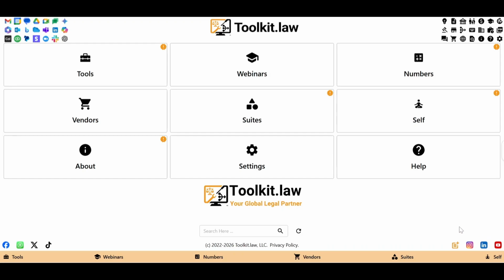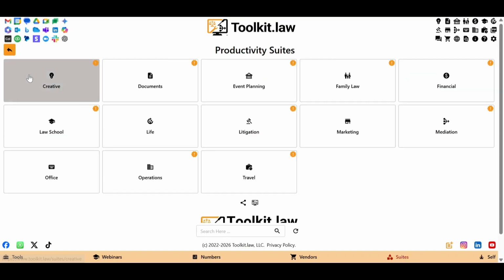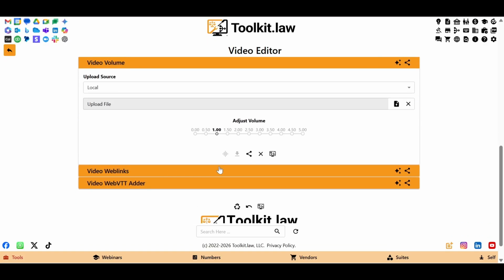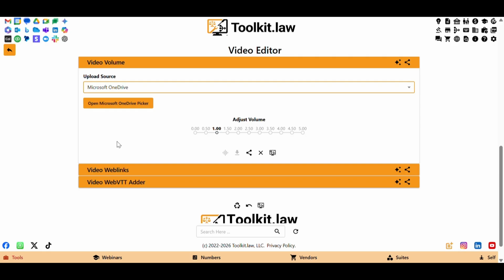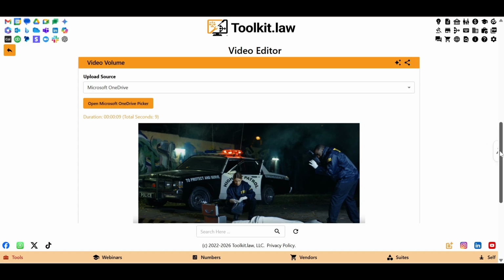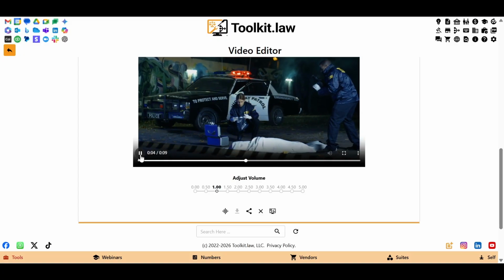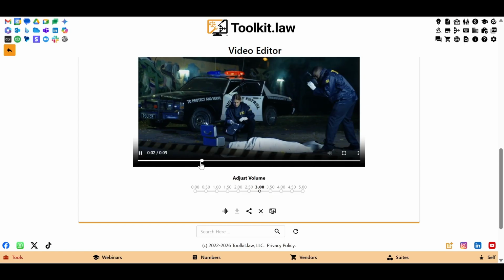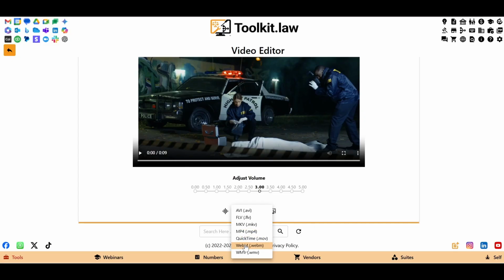Fix Low Audio in Legal Videos Instantly | Toolkit.law Video Volume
Improve audio clarity in seconds with Toolkit.law Video Volume.
Designed for lawyers, litigators, and legal professionals, this browser-based tool lets you increase, reduce, or mute video audio without installing software.

Upload videos directly from Box, Dropbox, Google Drive, OneDrive, or Clio. Preview playback, adjust volume levels with precision, then export clean, court-ready files in multiple formats. Share updated videos by secure link or email without breaking your workflow.

No editing software. No delays. Just fast, reliable audio control inside Toolkit.law’s Creative Suite.